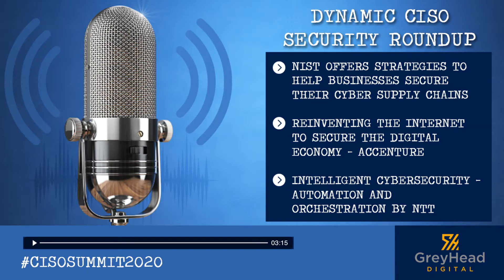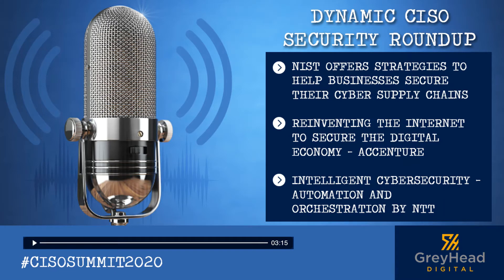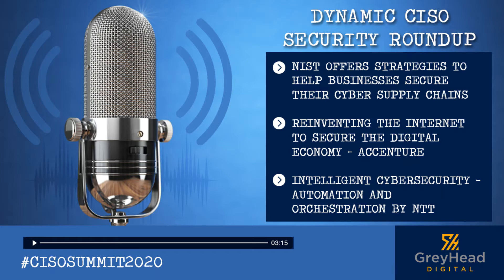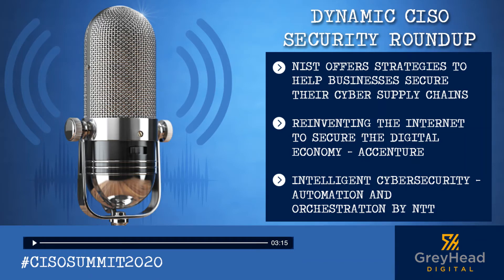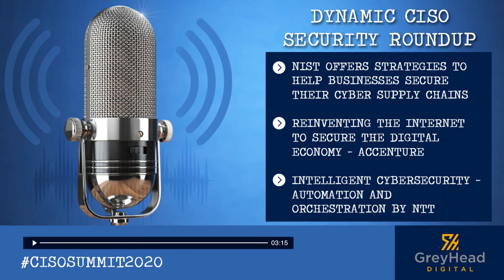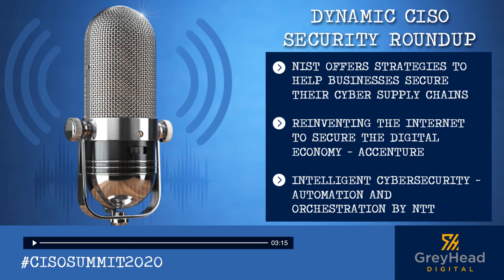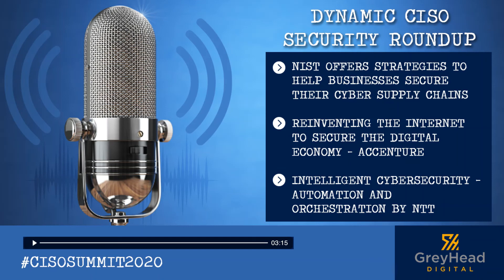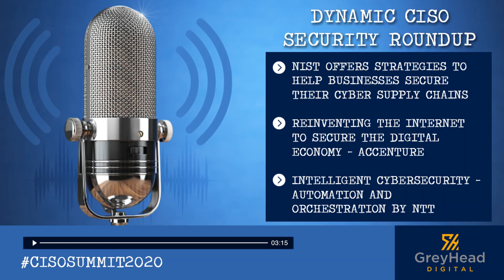NIST Strategies for Cyber Supply Chains, Secure the Digital Economy, automation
This week's security roundup covers:

  - NIST Offers Strategies to Help Businesses Secure Their Cyber Supply Chains
  - Reinventing the Internet to Secure the Digital Economy - Accenture
  - Intelligent cybersecurity – automation and orchestration by NTT